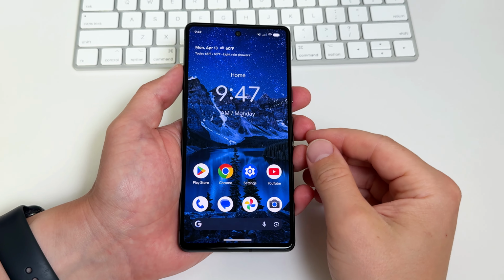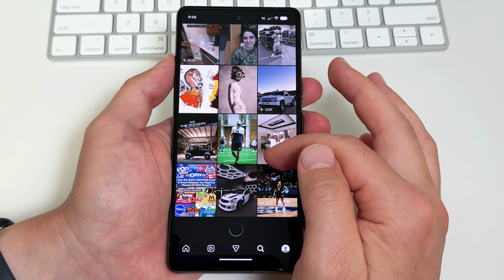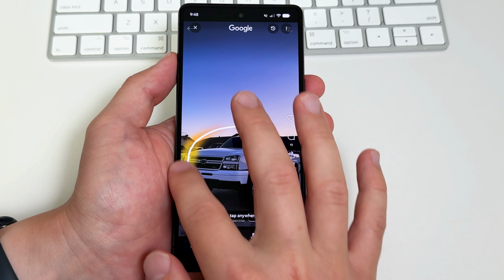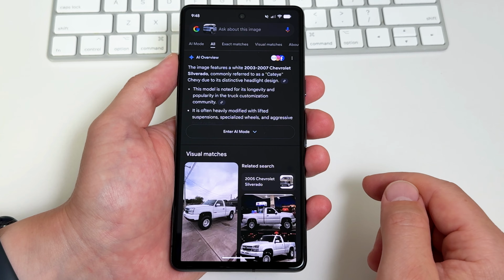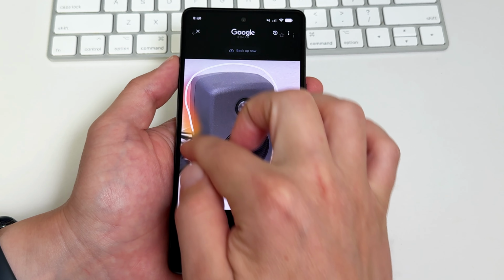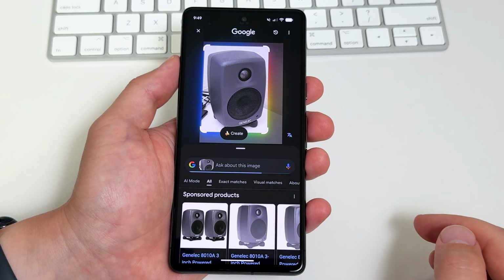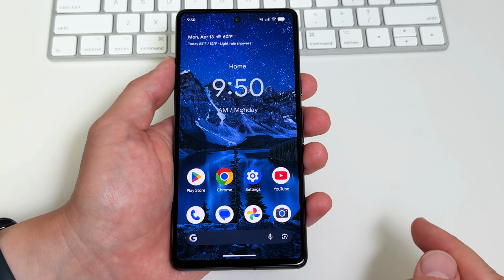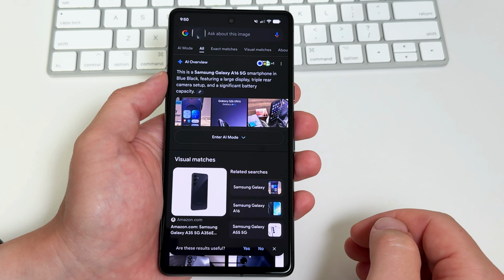How to Use Circle to Search on Pixel (Search Anything on Your Screen)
Pixel phones have a super powerful feature called Circle to Search — and once you start using it, it’s hard to go back.

With Circle to Search, you can instantly search anything on your screen — photos, videos, text, products, places, and more — without switching apps.

To use it:
• Press and hold the navigation bar (or home button if using buttons)
• Circle, tap, or scribble over anything you want to search
• Get instant results right on your screen

You can even:
• Pinch to zoom and refine your selection
• Highlight text to search or copy it
• Identify songs playing around you 🎵
• Translate text instantly 🌐
• Use voice search directly from the same menu

It works in any app — Instagram, Chrome, Photos, and more.

There’s also Google Lens, which is similar, but uses your camera instead of what’s already on your screen.